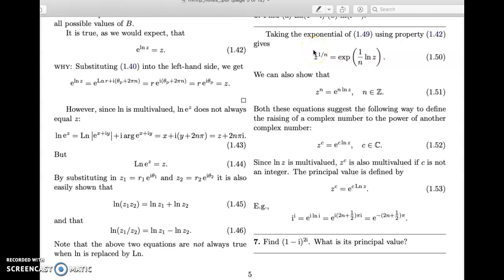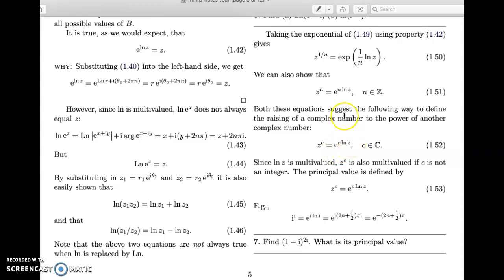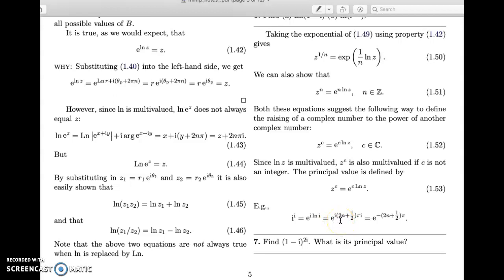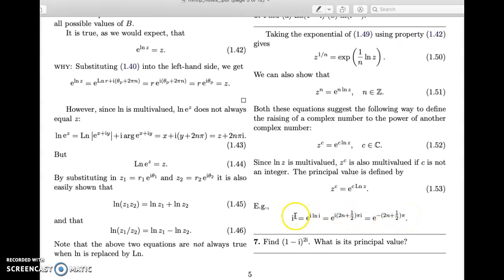1.4. Elementary functions of complex variables. Powers